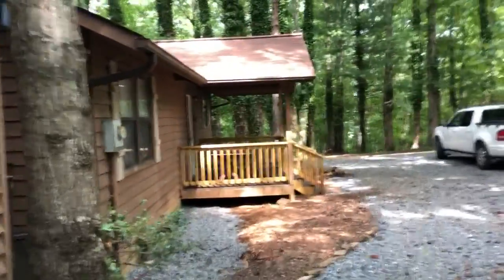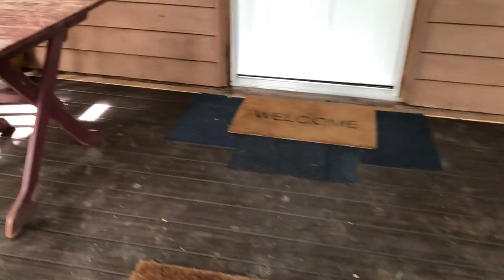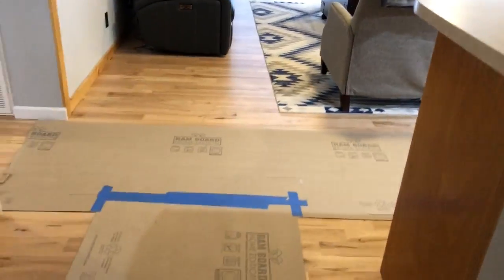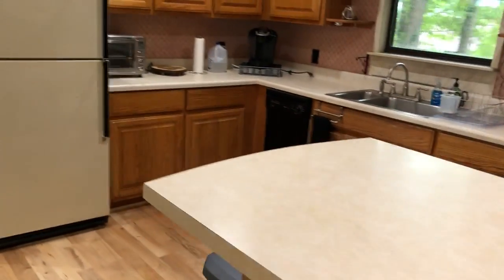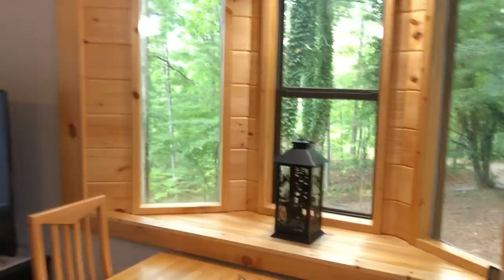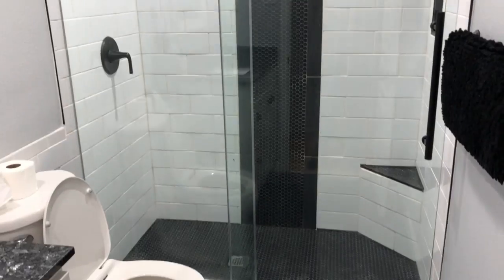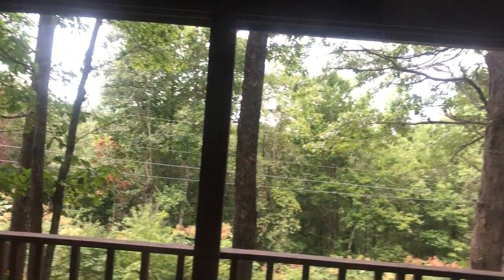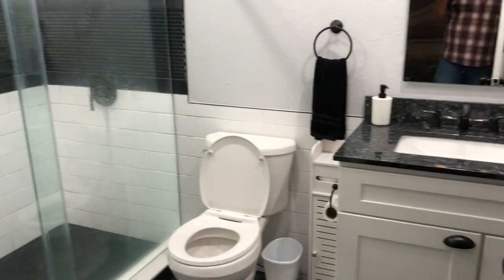Ashely Lane Murphy Phase 1 completed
This video chronicles the work we put into our cabin project in Murphy NC. This video is the post phase 1 highlighting the work we put into our new cabin.